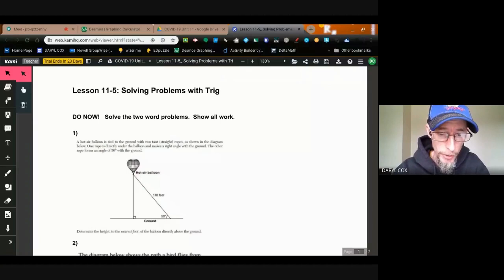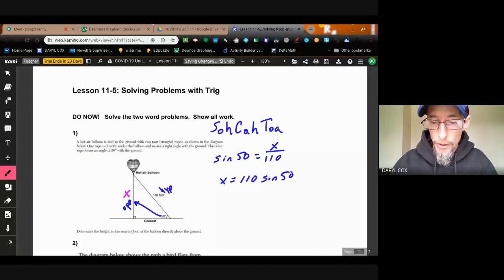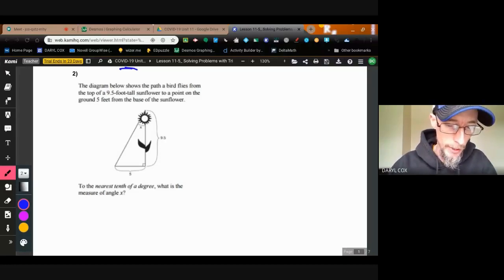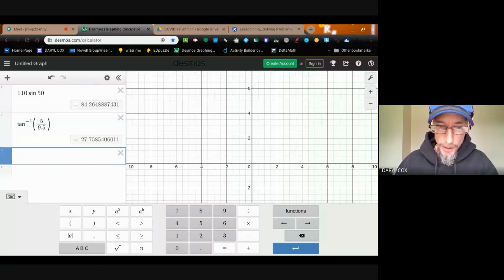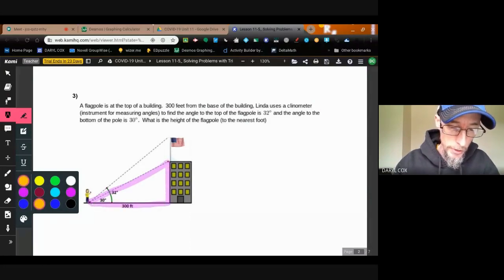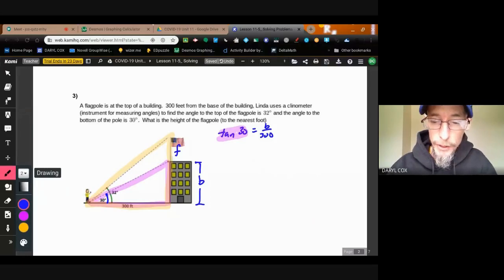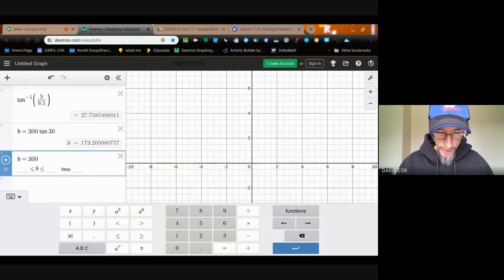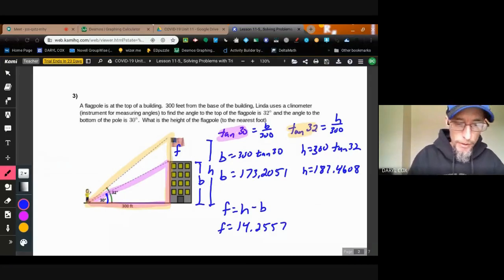Lesson 11-5: Trig Word Problems